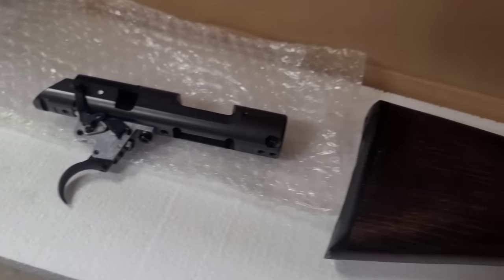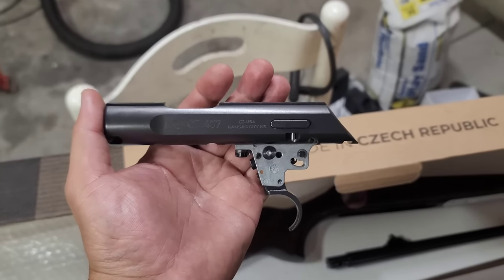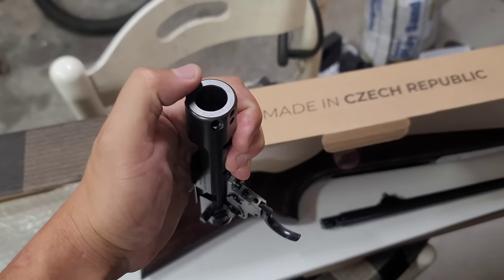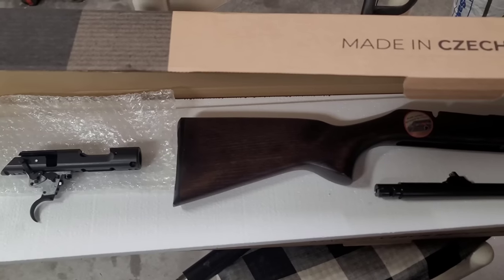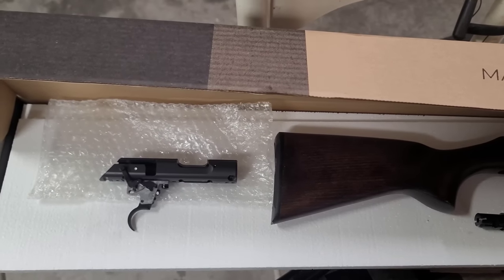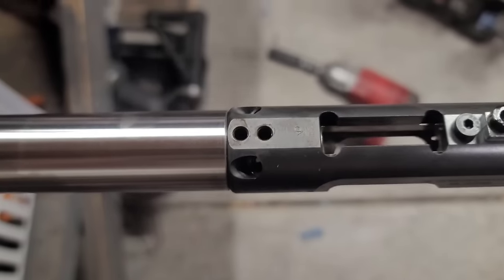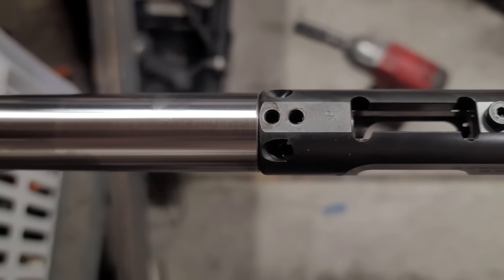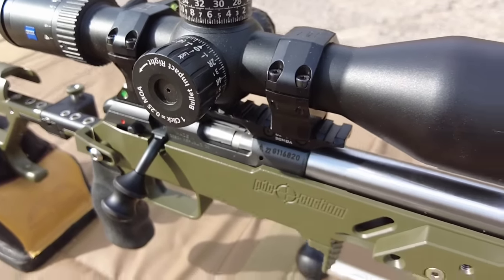Why my CZ457 builds are crazy accurate🎯